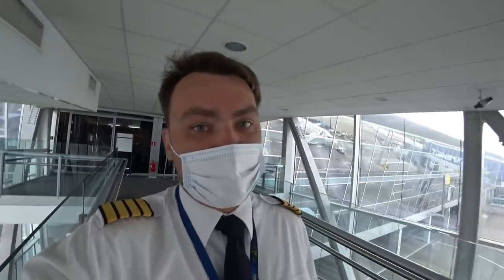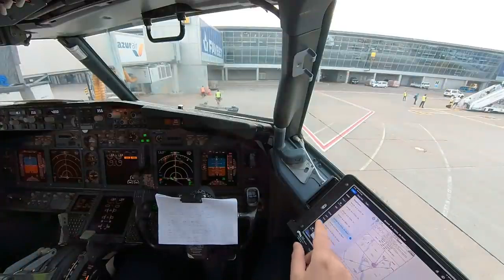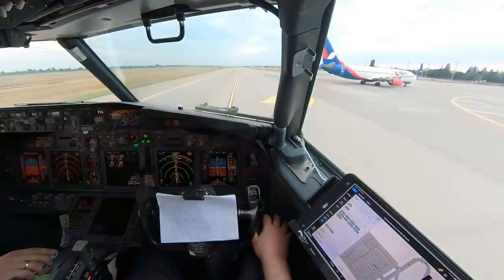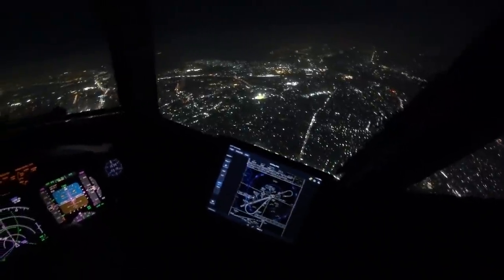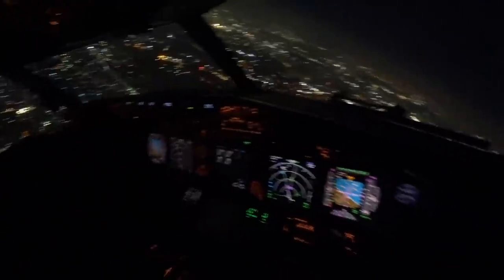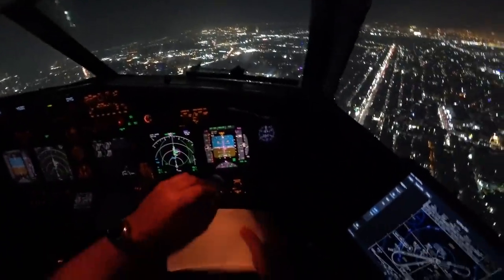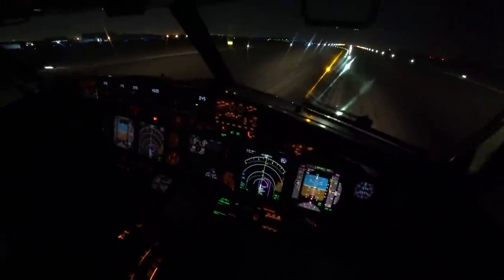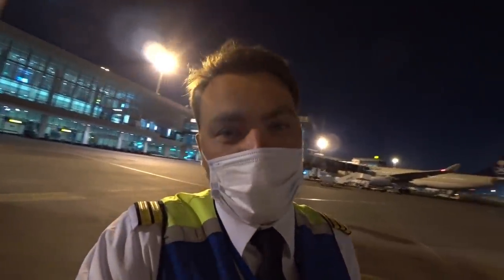A Day in the Life on an Airline Pilot | Cairo✈❤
Here is the flight to Cairo Airport.
Stay awesome! ✈❤

Timing:
00:00 Let's go!
00:01 Briefing room.
00:59 Inside the plane
01:59 Push and Start
04:20 Takeoff
06:26 Why I love this job
07:03 Approach and Landing in Cairo
12:19 In CAI Airport